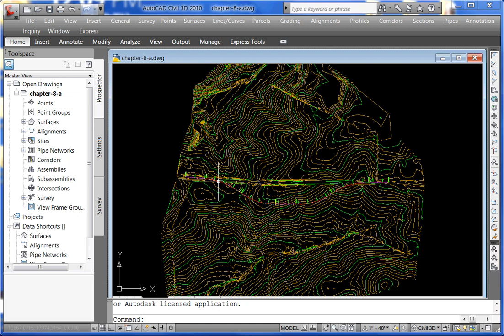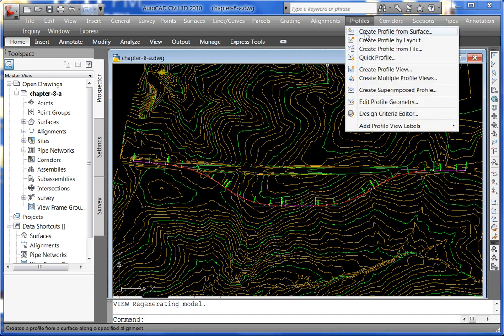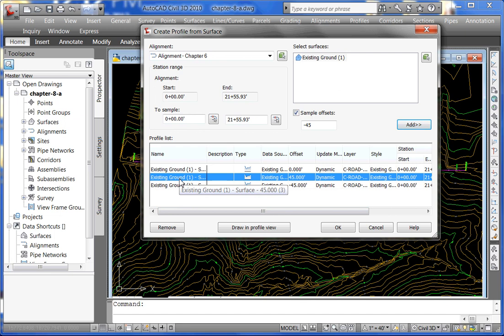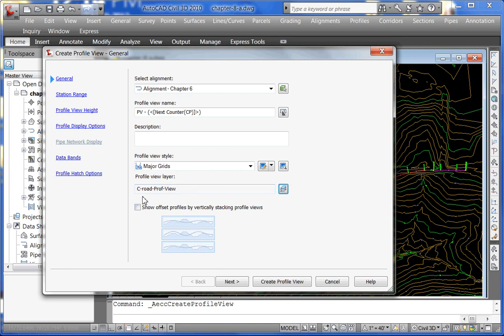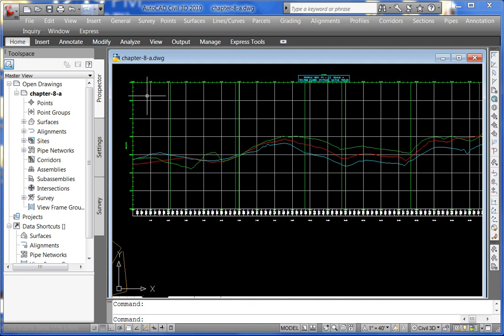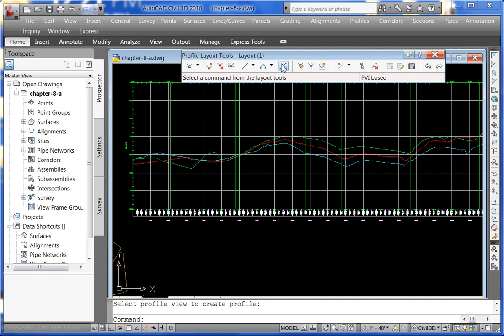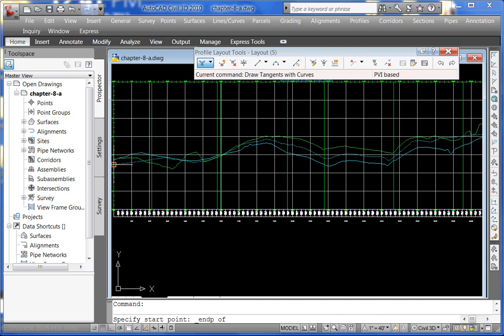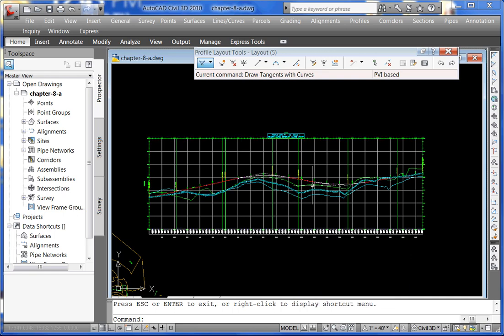Week 6 Ex 8-1to 8-3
Week 6 Exercises
Ex 8-1 to 8-3